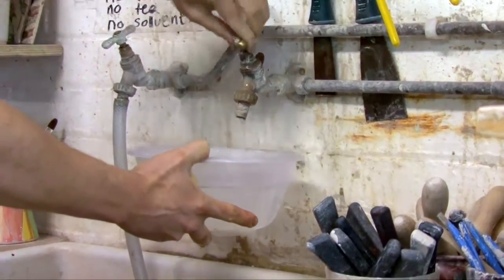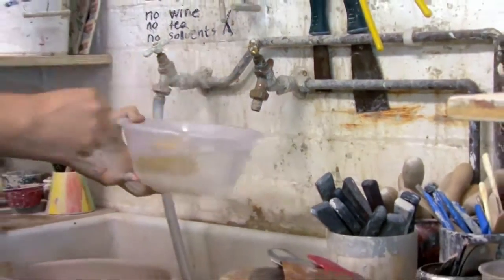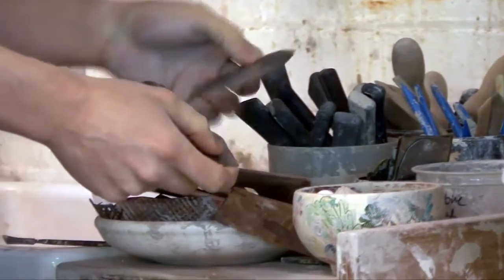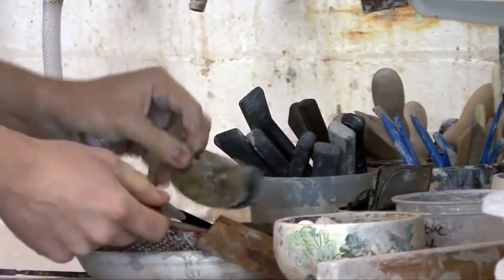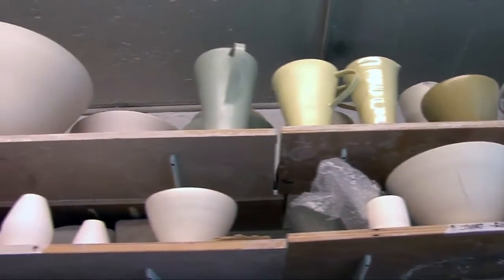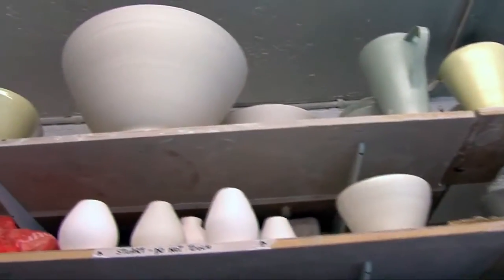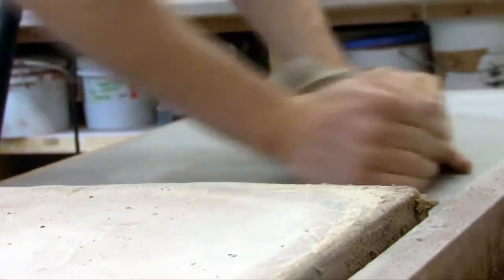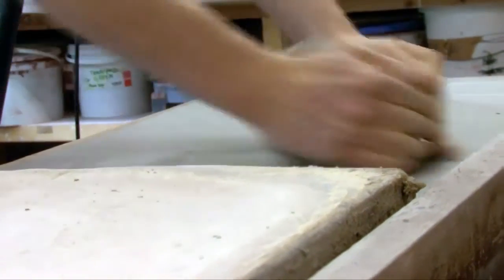Turning Earth Crowdfund Video - The Earth Turner Appeal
Help us to open Turning Earth, a membership based ceramics studio opening in Hackney in November 2013.

Make the World a Better Plate!